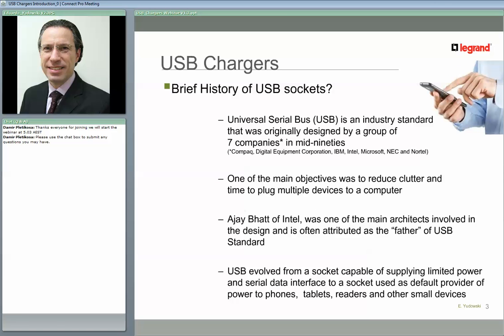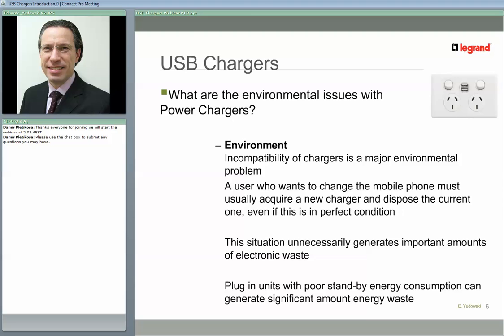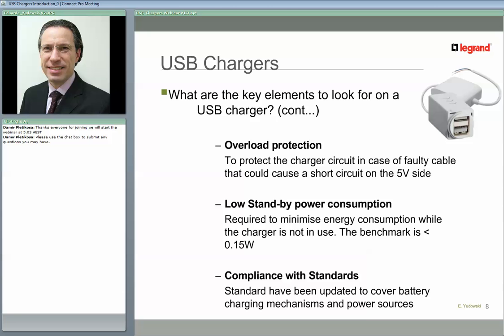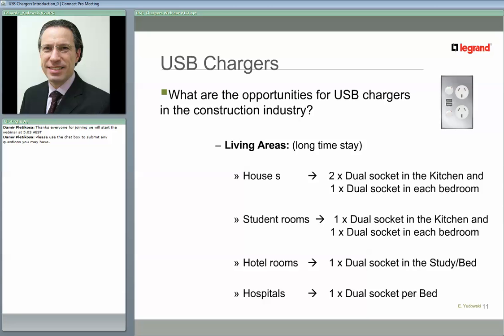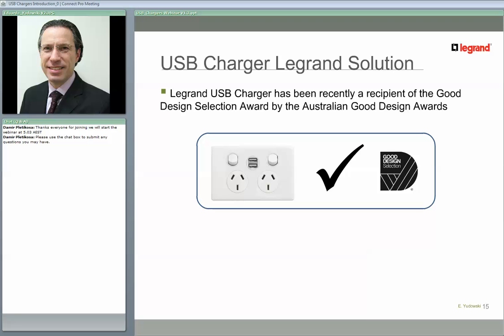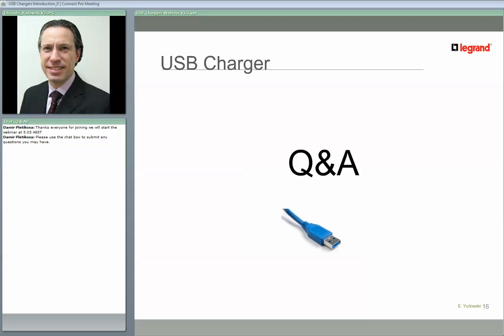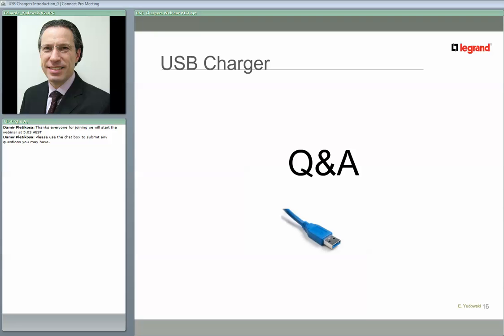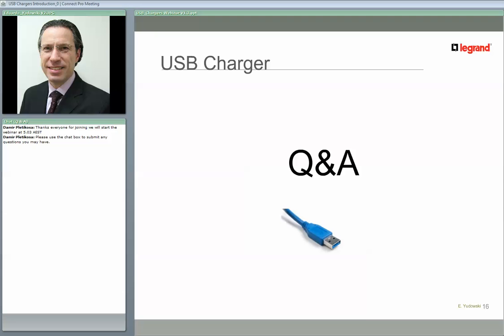USB Chargers Introduction Webinar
In this webinar, we will deliver a basic introduction to USB chargers and explore some of the trends in mobile devices including the basic information required to identify a suitable power source. Also we discuss the opportunities for electricians, electrical contractors, specifiers and builders.